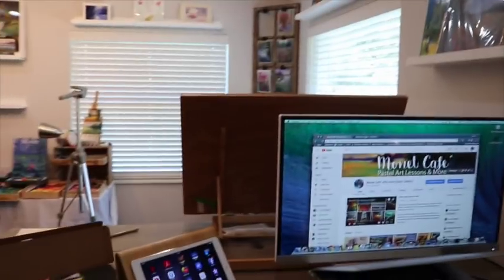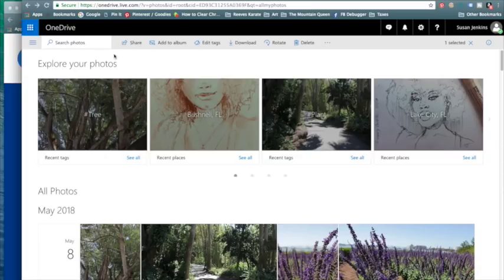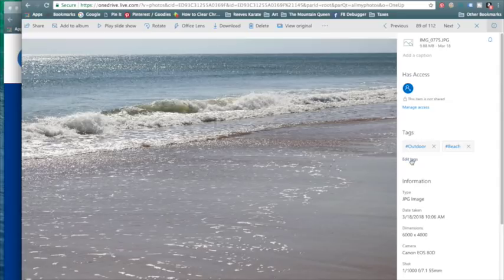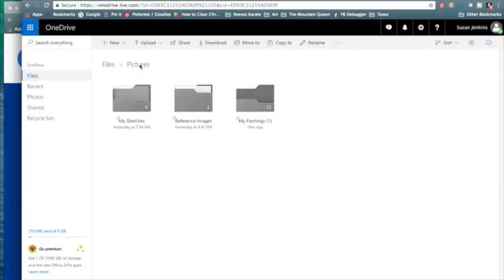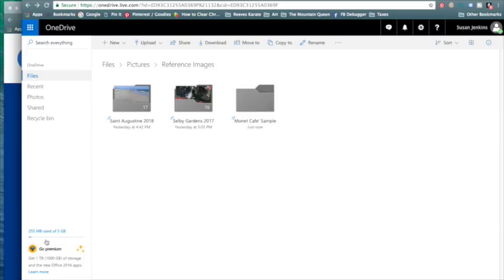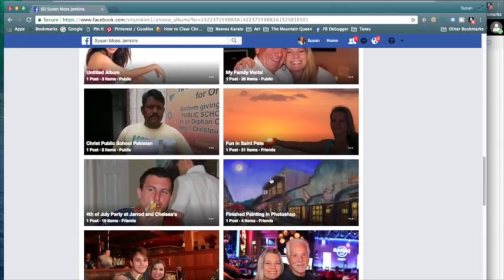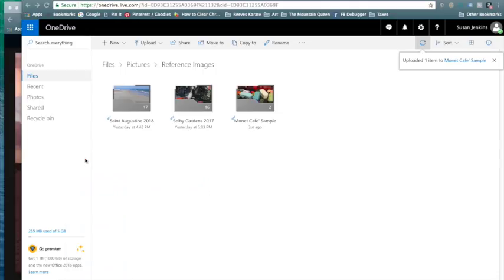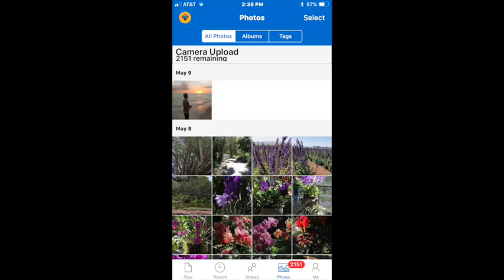How to Organize Your Reference Photos and Artwork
How many times have you been in a painting mood, but it took you FOREVER to find the right image to paint?  Grrr!!
Well, I have a solution!  Check out my practical video tip where I demonstrate a great tool for reference photo and artwork organization.

I think it will really help to keep painting instead of endless searching through photos!  :)  Happy Painting!

▽ Monet Cafe' Artists Bracelets (from Etsy Store)👇